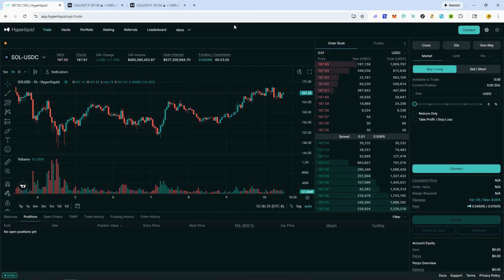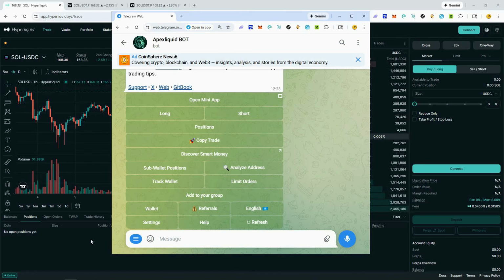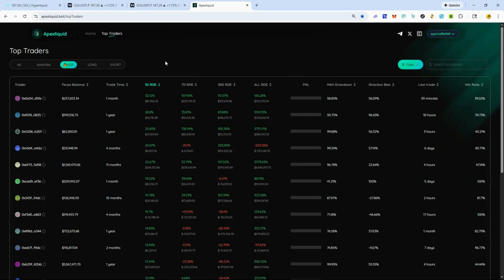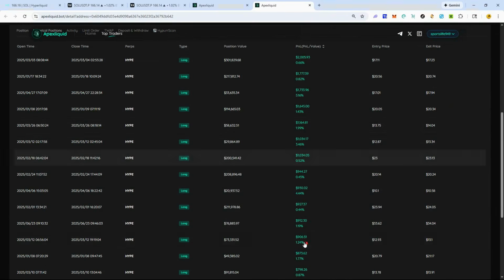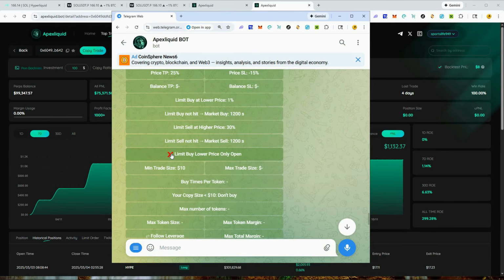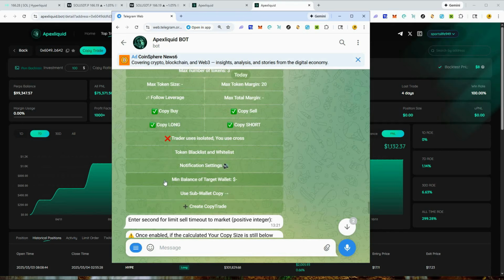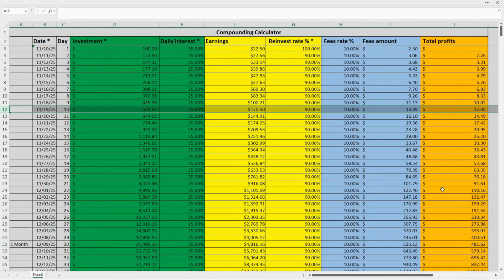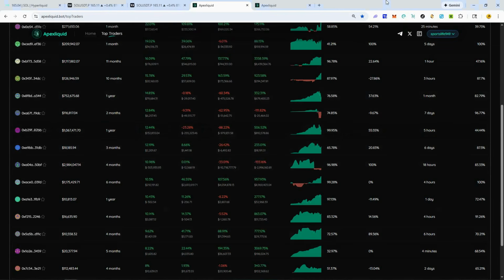How To Copy Trade Profitable Hyperliquid Traders | Leverage Trade Bot | Full Tutorial & Set Up Guide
What is leverage trading? How to set up a leverage trading bot on hyperliquid. How to find wallets to copy trade automatically. Full tutorial & step by step set up guide. Copy trade settings, sub wallets, and trading. How to compound to profits to scale your account huge. Remember to do your own research on any meme coin or leverage trader. The crypto jungle can be difficult to navigate but if you have the right tools you might strike gold!

Timestamps:
01:17 - What is leverage trading?
07:24 - Setting up a leverage trade bot
15:07 - How to find wallets to copy trade
27:09 - Copy trade bot settings
44:51 - How to set up a sub wallet
48:18 - Compounding profits calculator
55:32 - Using the mini app to trade
58:17 - Closing thoughts $100 giveaway

I will never DM you first!  Be careful of scammers!

***Ultimate Meme Coin Guide***

Direct message @fgngarrote for VIP
He will never DM you first!
Be careful of scammers!

***WARNING***
CREATIVE CRYPTO WILL NEVER DIRECT MESSAGE YOU ON TELEGRAM OR ANY OTHER SOCIAL MEDIA. ANYONE THAT DOES IS A SCAMMER. I WILL NEVER MESSAGE YOU ASKING YOU TO INVEST OR SEND MONEY. FOR PRIME TIME CALLZ PRIVATE GROUP NO ONE WILL MESSAGE YOU ASKING TO JOIN. YOU NEED TO MESSAGE US FIRST. PLEASE BE SAFE AND DON'T GET SCAMMED.

Meme coin guide Meme cryptocurrency tutorial How to invest in meme coins Ultimate meme coin tutorial Beginners guide to meme coins Meme coin explained Top meme coins to invest in Meme coin market analysis Making money with meme coins Meme coin trading strategies Meme coin trends and analysis Memecoin investing tips Risks of investing in meme coins How meme coins work Solana sol meme coin list bot trading photon uni bot trojan bot telegram how to step by step free research tools airdrop copy trade trading whale wallet wallets find finding meme memecoin traders dexscreener zefliguru photon how to use how to find meme coins before they pump memecoins find gem wallets to copy trade pumpfun pump.fun gems how to find early copy trading results proof how to trade meme coins successfully full in-depth step by step tutorial demo demonstration how to avoid rugs patterns to be aware of to spot how to find profitable meme coin trader wallets the easy way print money using pump.fun 10X 100X 3X 5X 10,000% 100,000% 50X 20X 300% 500% daily profits gains telegram calls callers sect bot leaderboard call bot sniper bot liquidity pool sniper pumpfun migration sniper trojanonsolana.com how to copy trade leverage traders on hyperliquid apexliquid bot